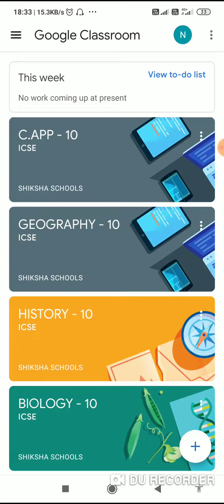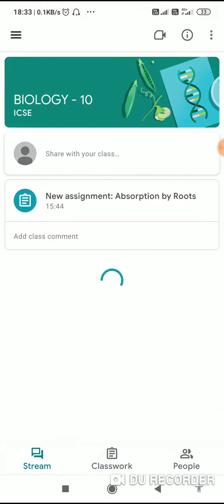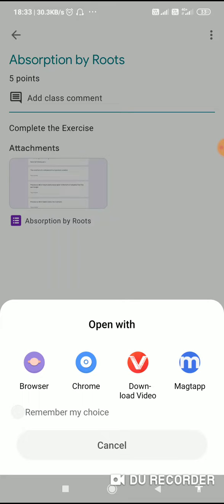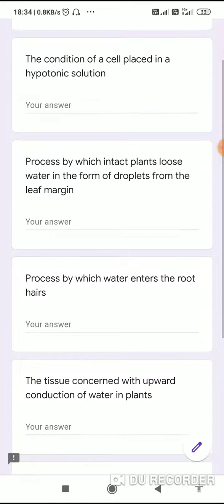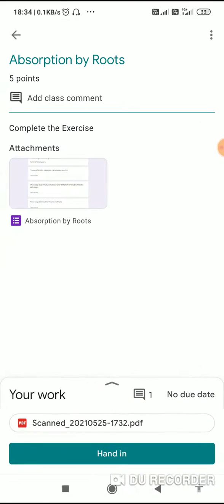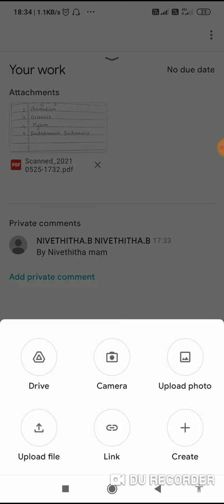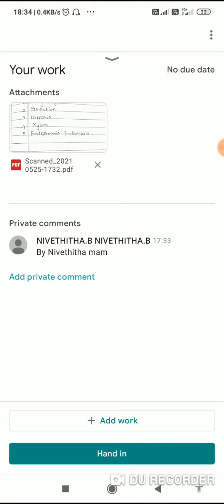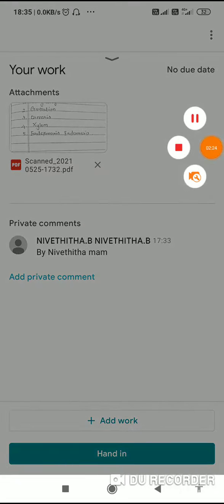Google Classroom Assignment Submission Tutorial for students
How to find and submit assignment on Google classroom app